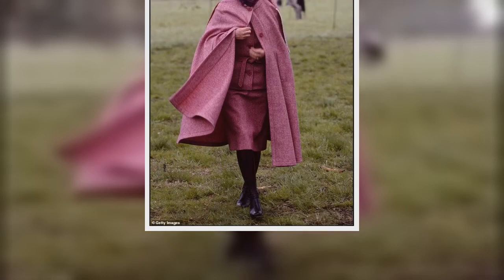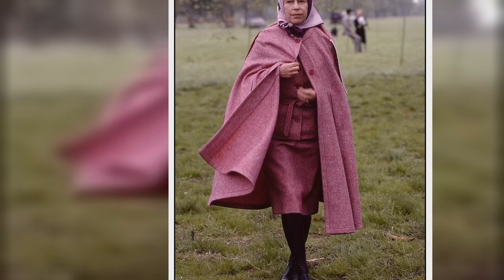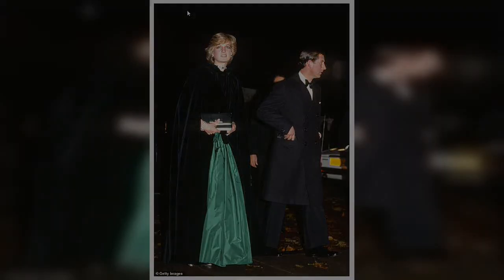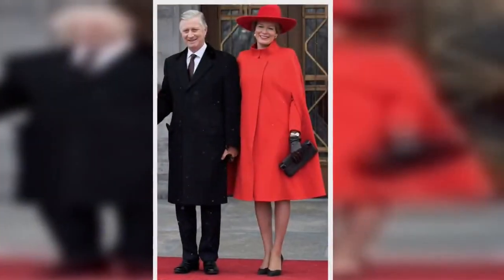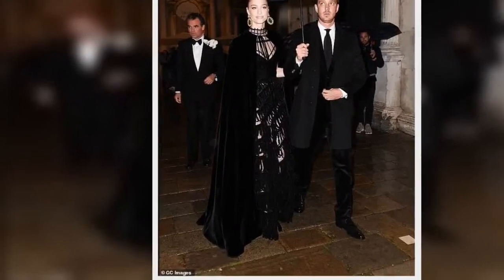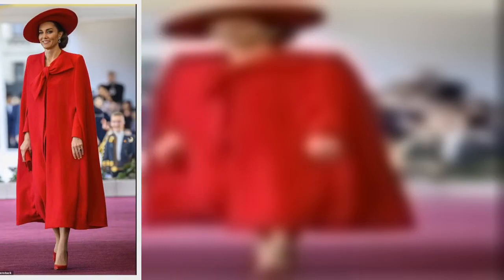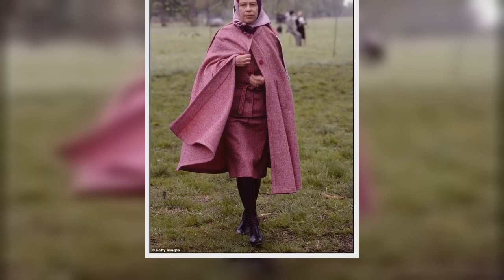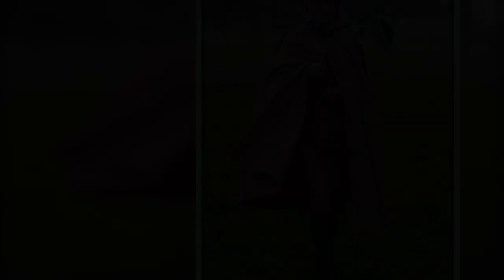It's CAPE able Kate!!!!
It's CAPE-able Kate! The royals know there's no faster route to elegance - plus a touch of drama - than a simple wrap-around cloak, says ALICE HARE